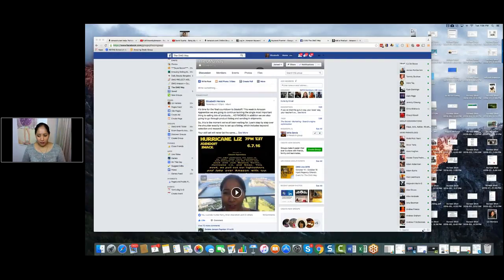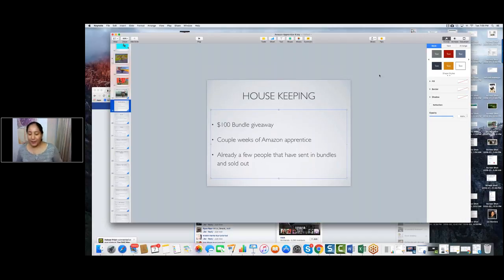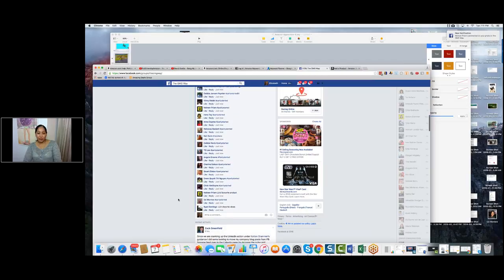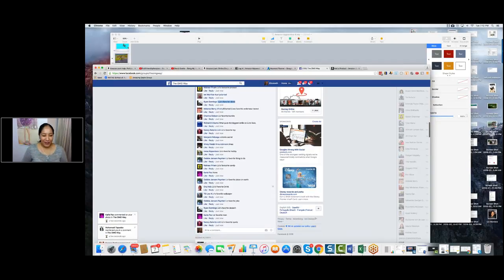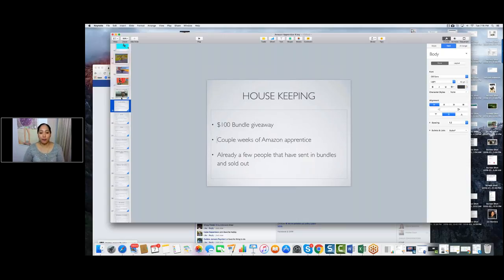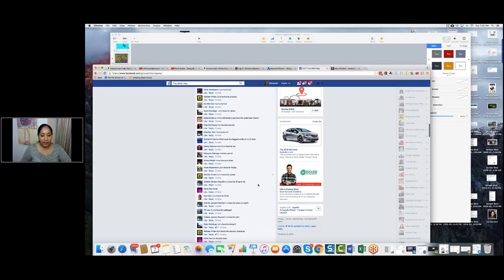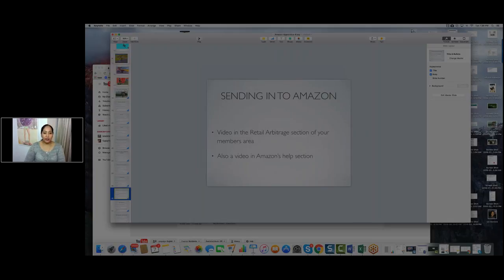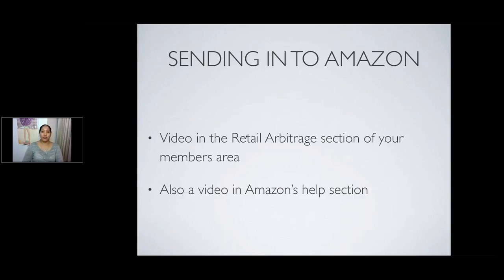QZX909 Z0N J00N5